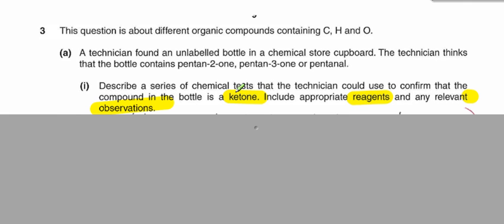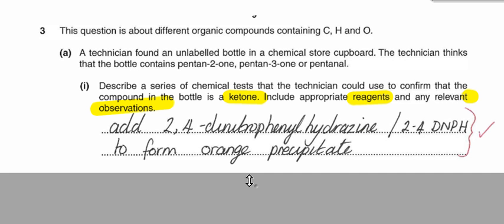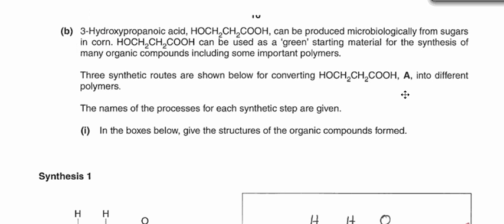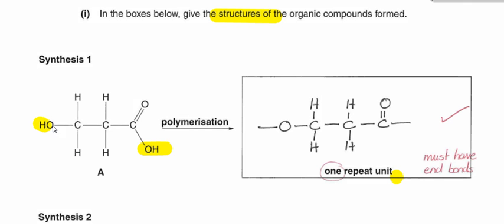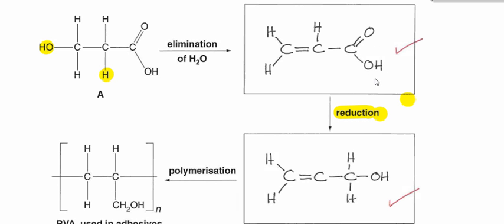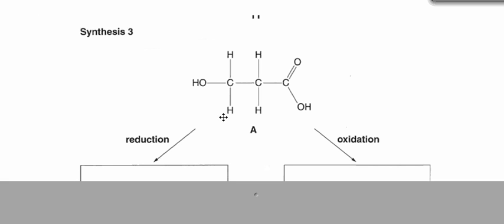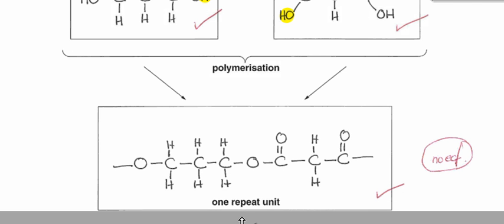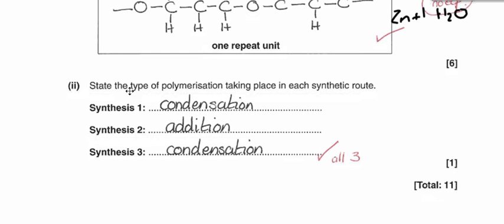F324 Jan 2012 Q3